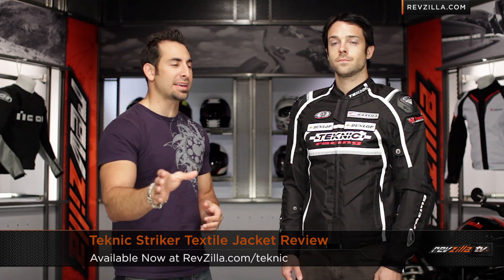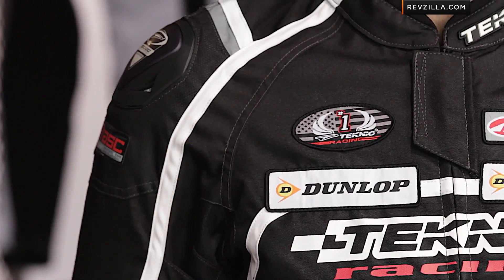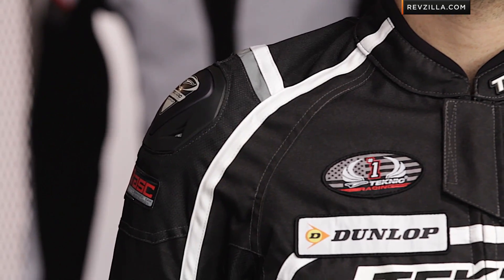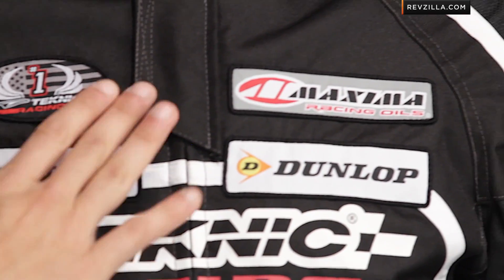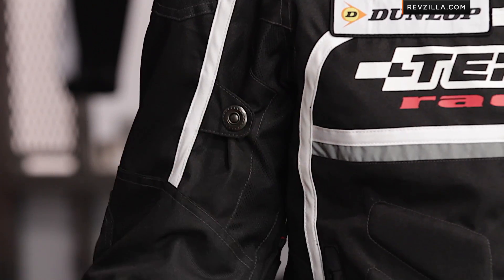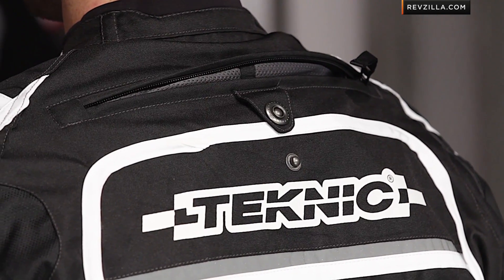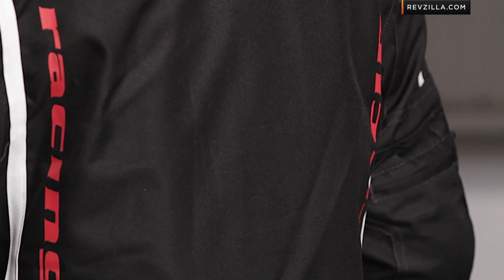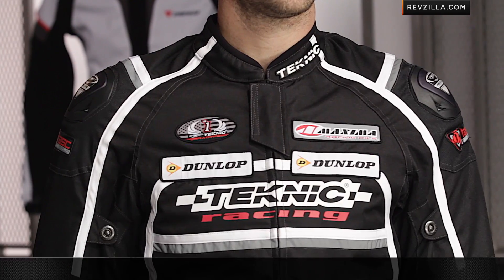Teknic Striker Textile Jacket Review at RevZilla.com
Teknic Striker Textile Jacket Review The Teknic Striker Textile Jacket offers classic leather styling on a 600D Cordura chassis. This sport textile jacket is fitted through the body and has pre-shaping in the arms for additional comfort. The Striker jacket has a PowerSkin ll breathable waterproof membrane that is sewn into the jacket, and a double storm flap main entry zipper helps keep the water out. Knox CE protection is used at the shoulders and elbows, and the Armorshield back protector is upgradeable. Vents at the underarms and back help flow air on warmer rides. The Teknic Striker jacket is offered with or without a thermal liner and in 2 color options.